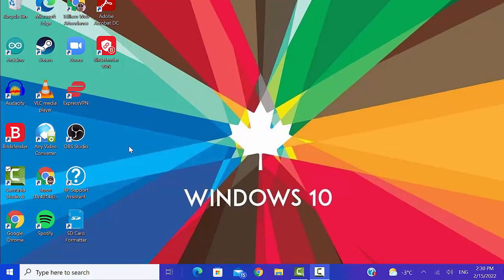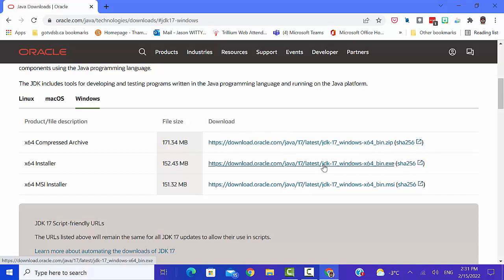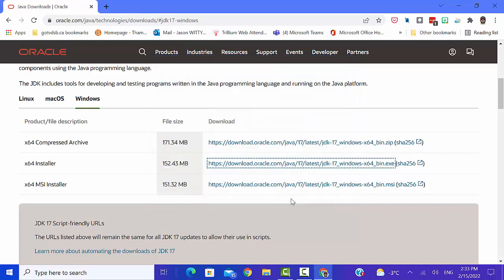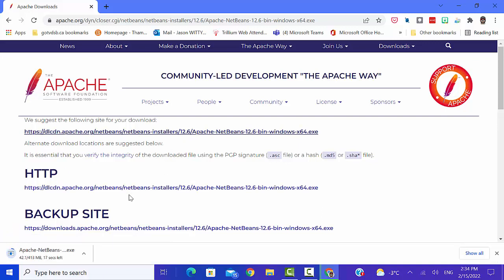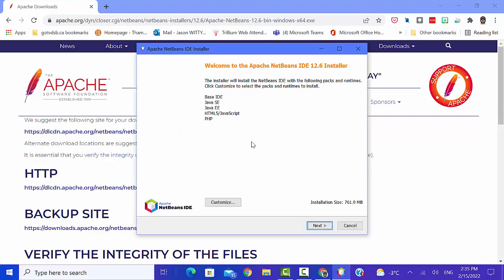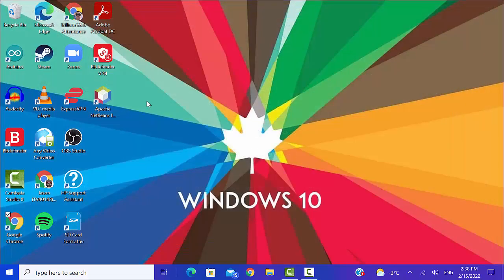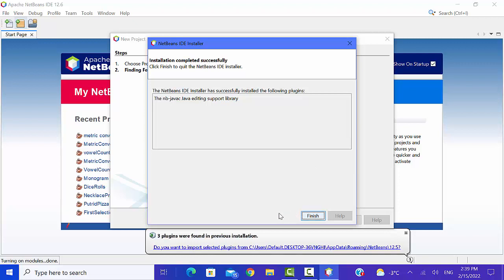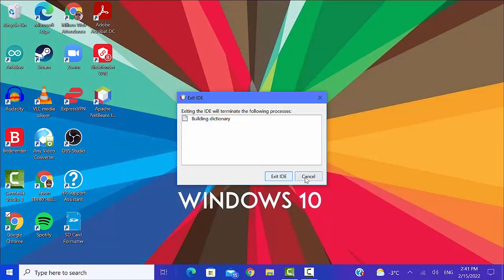Installing Netbeans 12.6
How to install Netbeans 12.6 to a personal computer.